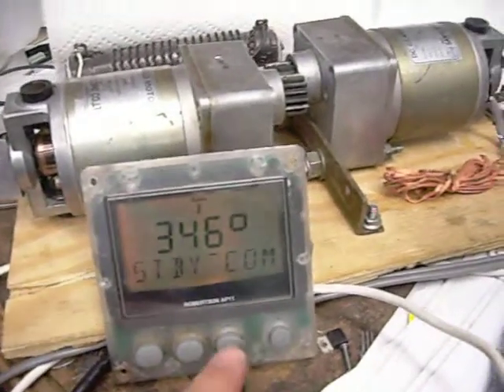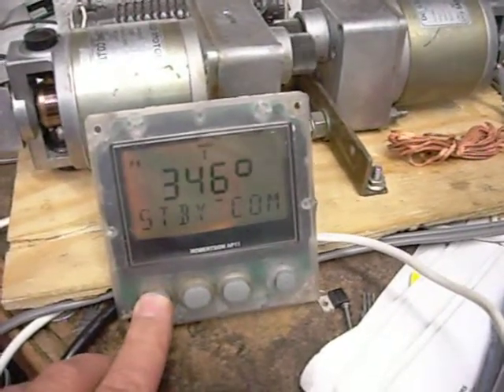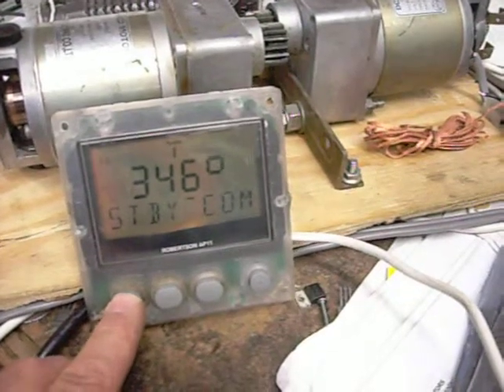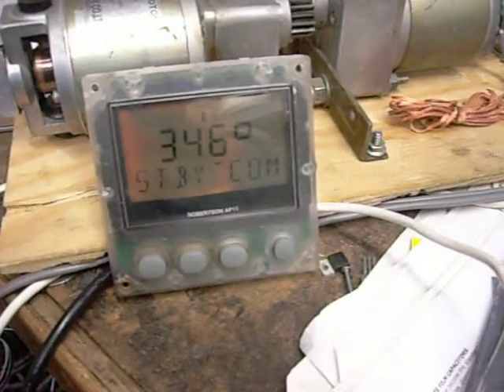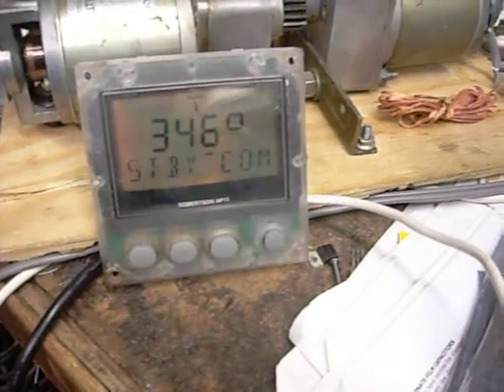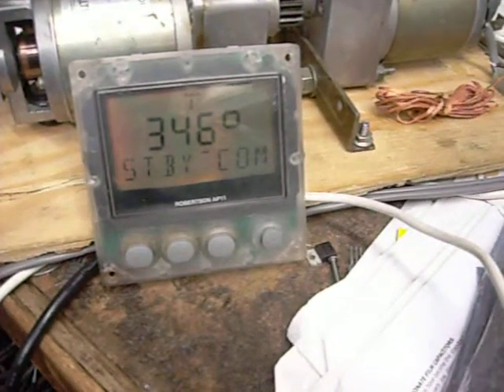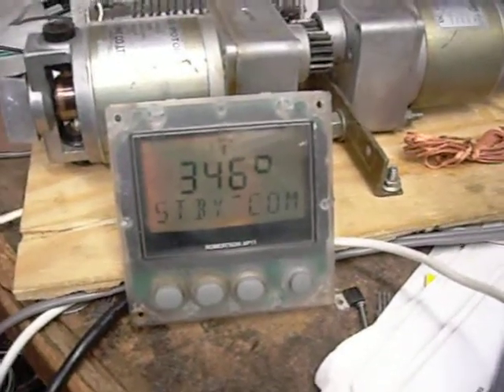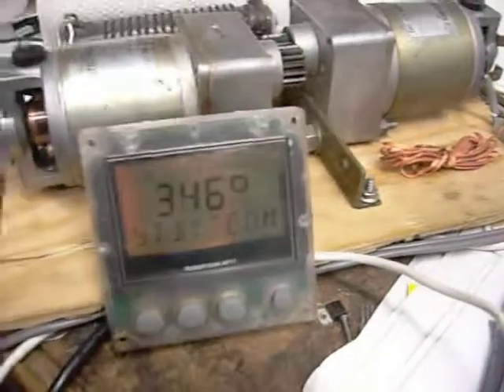ROBERTSON AP11 S/N 4029 T01 POST REPAIR FINAL TEST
Final testing of the control head into the dynamic drive simulator.